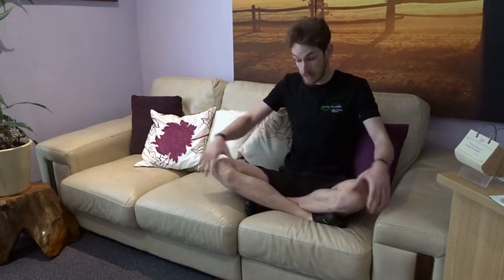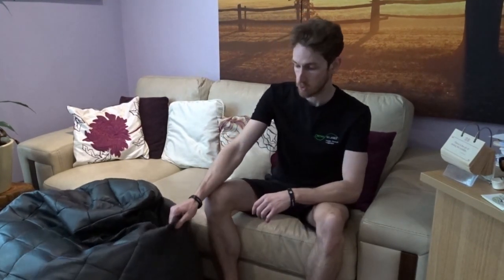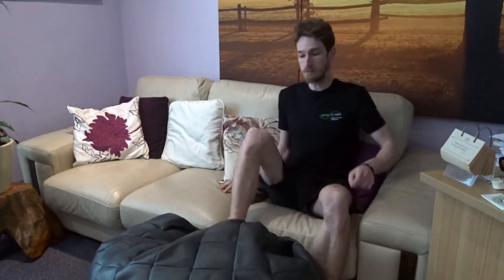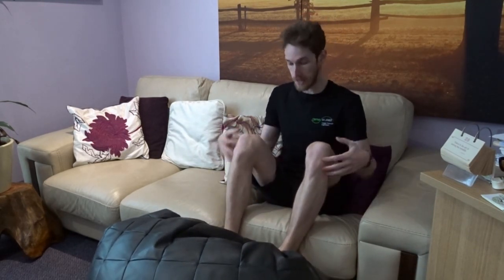Exercises for Alignment | Sitting Options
Sitting in chairs for prolonged periods is a position that can tighten up our postural muscles.
To break this habit of sitting try these sitting alternatives to keep the joints mobile while you sit